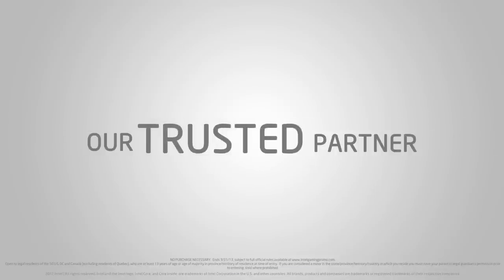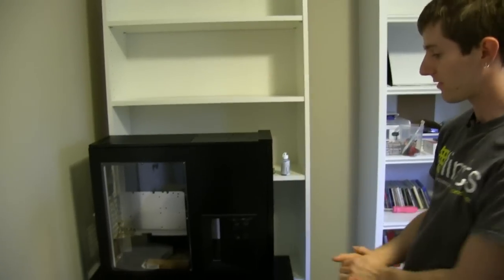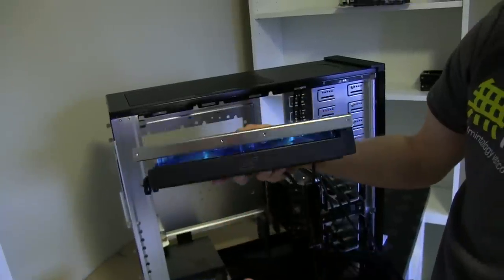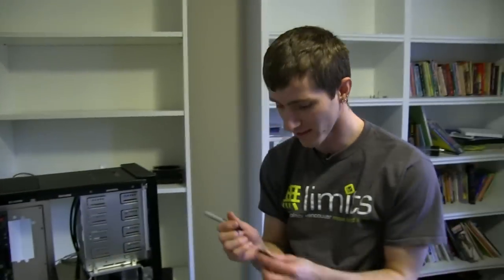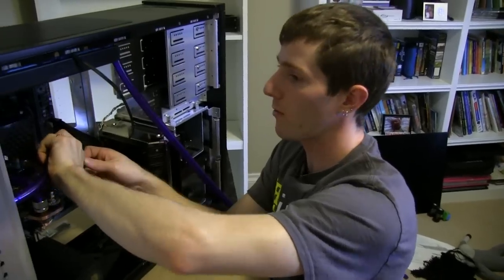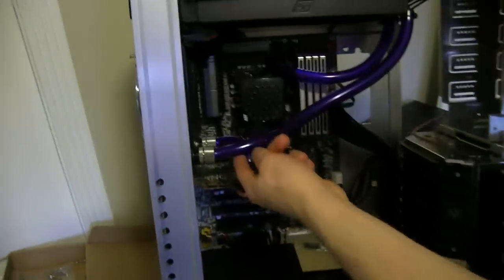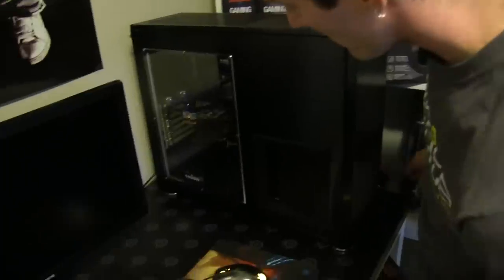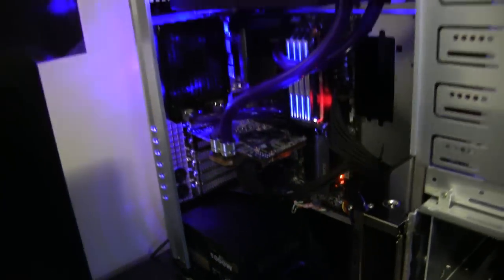Water Cooling Gaming Build Guide Feat. Silverstone TJ10 & Swiftech H220 Linus Tech Tips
We install and expand the Swiftech H220 water cooler in this premium gaming rig.